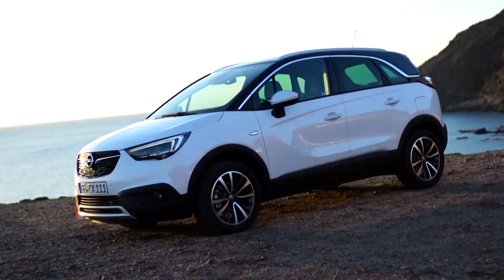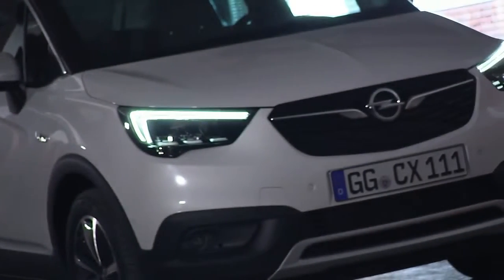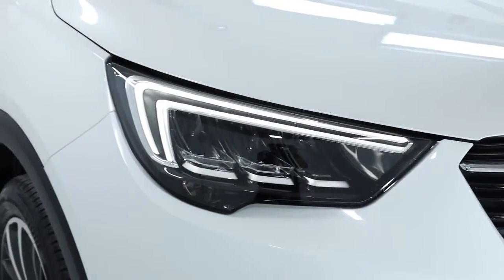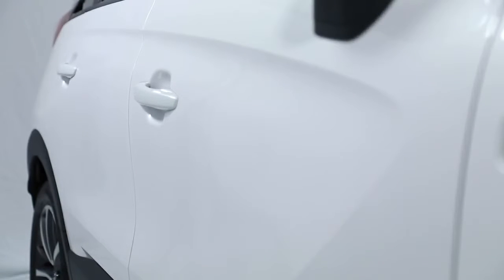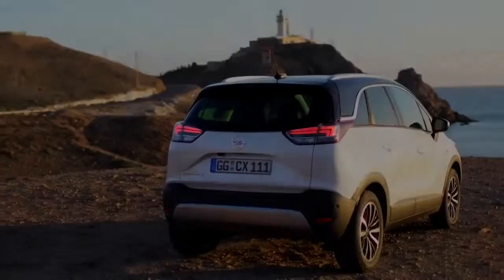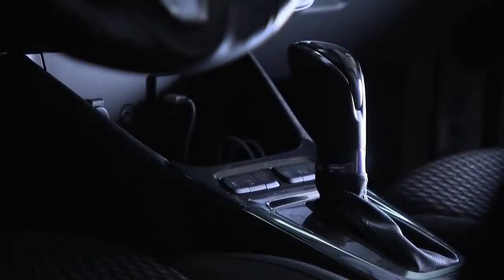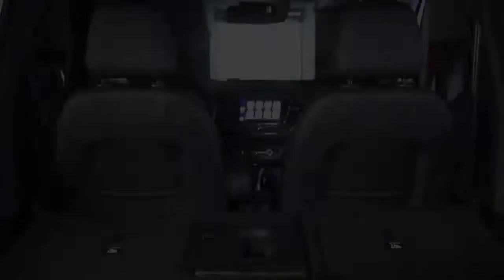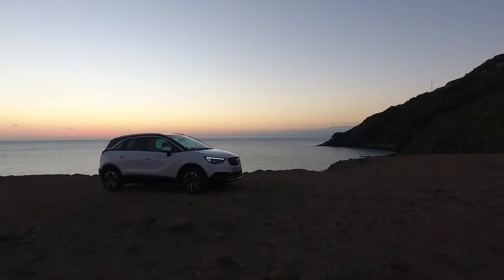NEW 2017 Opel Crossland X